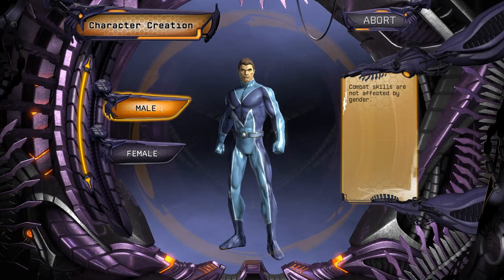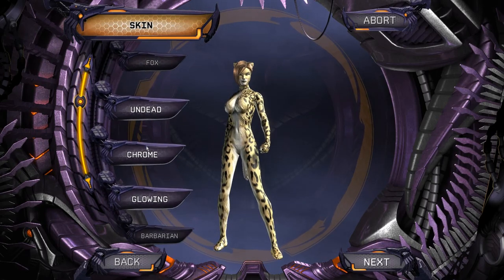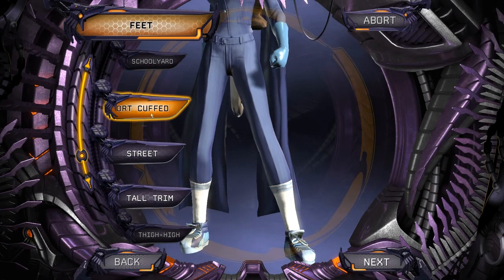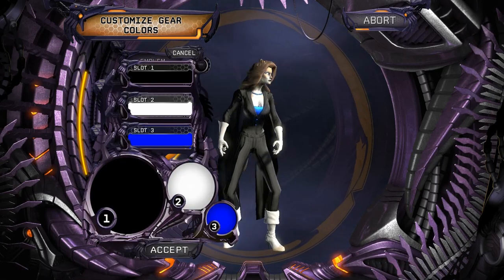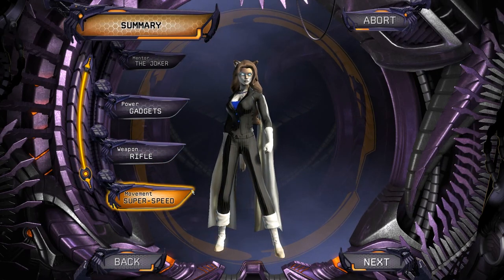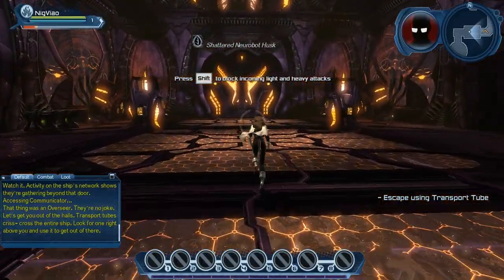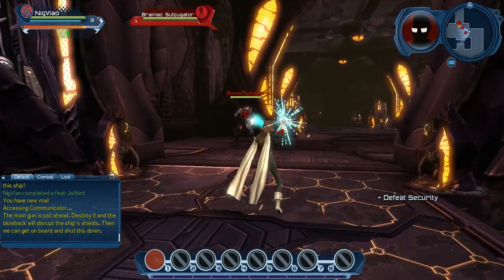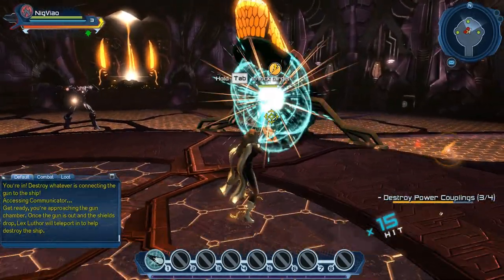Viao and Karma's intro to DC Universe!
Viao and Karma take you through character creation and tutorial on DC Universe. The customization part of this game is quite extensive. We will be recording these characters from level 1 to level 30 and then record some PvP action. I'm not sure how these accounts will do in PvP because we didn't really think these accounts out PvP wise but we can only hope for the best!